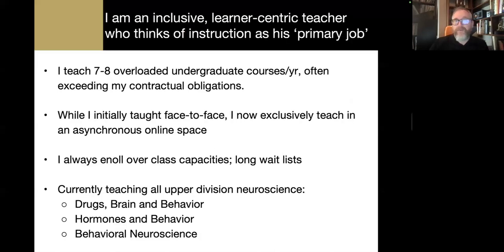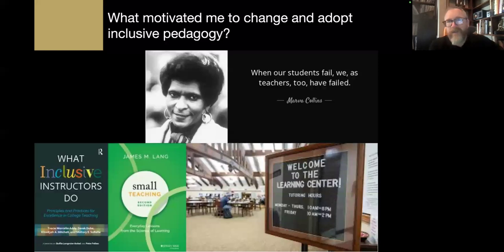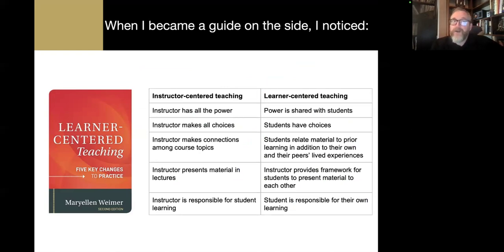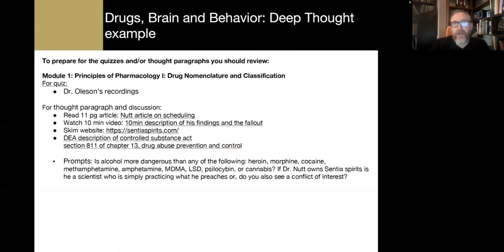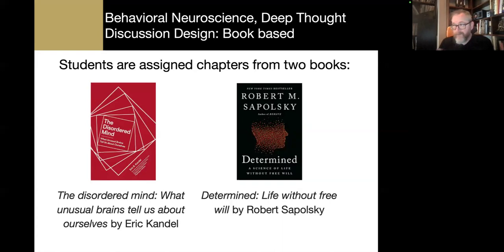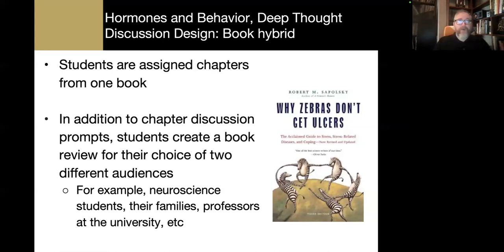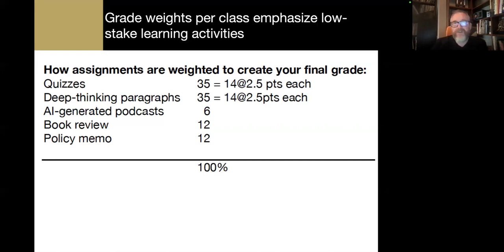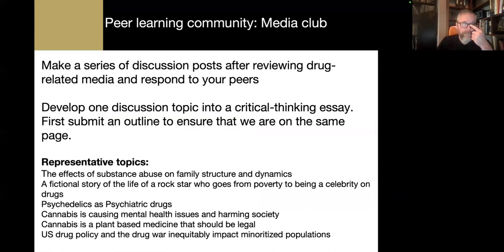Transforming My Pedagogy: Peer-Learning Communities in Online Courses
Presenter: Erik Oleson, University of Colorado – Denver
Description: This session will describe innovative strategies to foster inclusion in asynchronous online learning spaces. Moving beyond traditional lectures, I integrate concise, targeted lectures with interactive group activities and peer-learning communities to build a sense of belonging and enhance cross-cultural communication skills. I will showcase several inclusive teaching practices from three different undergraduate Neuroscience courses. For example, I will highlight two practices from an undergraduate Neuropsychopharmacology course: weekly deep-thought discussions and a semester-long peer-learning community. In the deep-thought discussions, students engage with lecture-adjacent material and respond to thought-provoking prompts. For example, after a lecture on experimental drug development techniques, students analyze supplemental materials, post a written reflection, and exchange ideas in a group discussion thread. This approach encourages critical thinking and dynamic peer interactions. In the peer-learning community, students select and participate in themed clubs—such as music, book, or movie clubs—examining drugs from unique cultural or societal perspectives. These activities empower students with voice and agency within low-stakes, collaborative environments. To ensure all students can engage fully, I establish inclusive community norms before discussions begin. These strategies not only reduce performance anxiety—particularly for traditionally marginalized and first-generation students—but also embody inclusive pedagogy by fostering dynamic, supportive learning communities. Participants will leave this session with actionable ideas for implementing similar practices in their own courses.